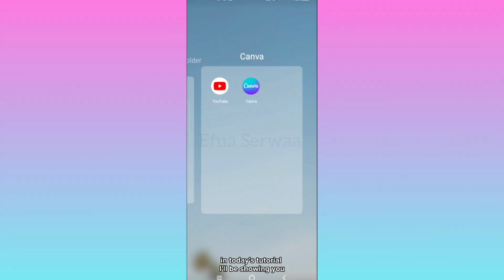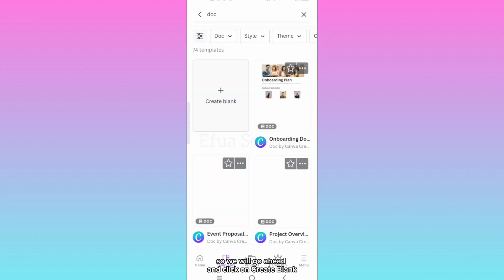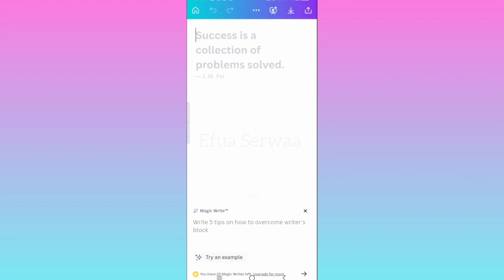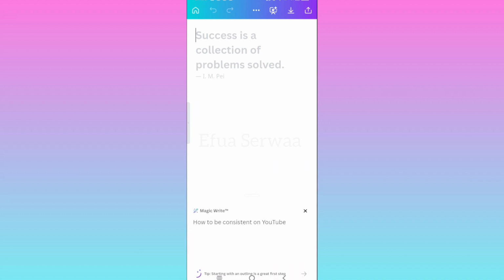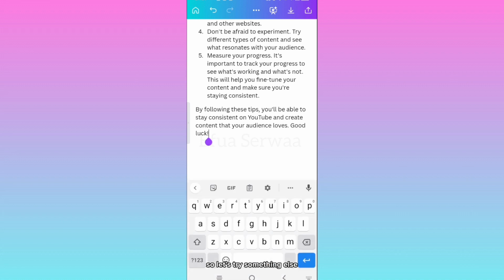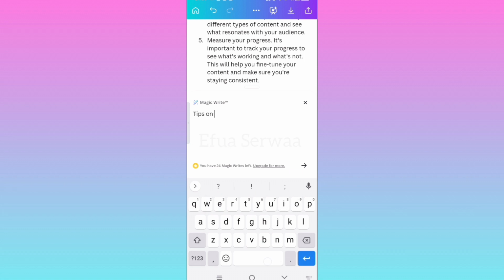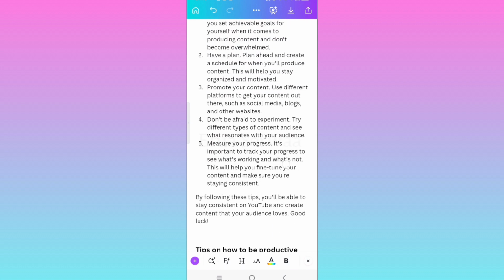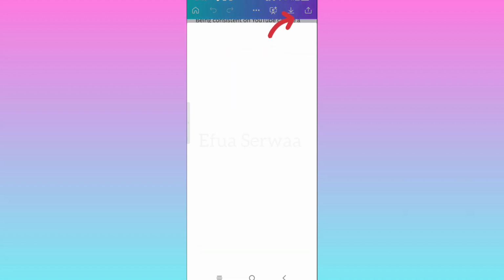How To Be Productive & Consistent On YouTube with Canva Magic Write | AI Copy Generator| Efua Serwaa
Hello Loves, Welcome to Efuaserwaa… In today’s tutorial, I’ll be showing you how to use Canva's brand new AI text generator, Magic Write in Canva Docs. Magic Write helps you to generate copy, great content ideas and brainstorm easily (How To Be Productive & Consistent On YouTube with Canva Magic Write). You’ll wish you knew this earlier!
Very easy to use as well. I hope you enjoy it!

• What $41 Will Get You in Ghana Grocery Store | Cost Of Food in Ghana |Budget Grocery Shopping
• Do You Have Dates and Coconut? Make This Simple Delicious DATE MILK RECIPE in 5 MINUTES